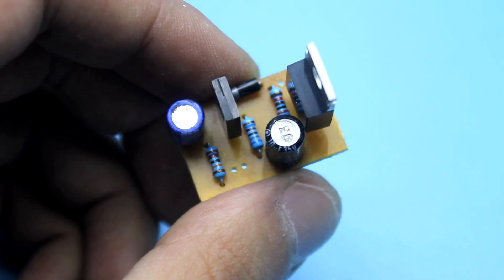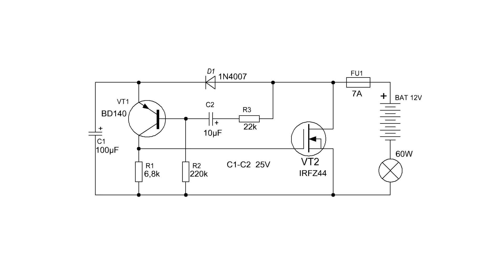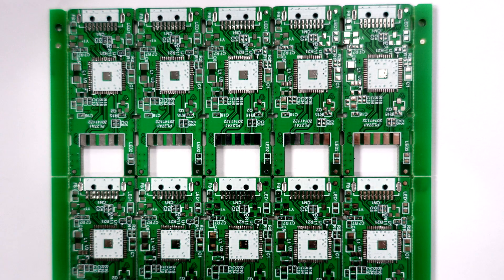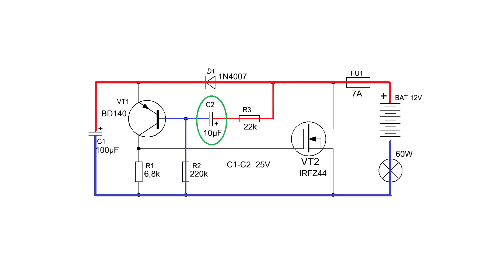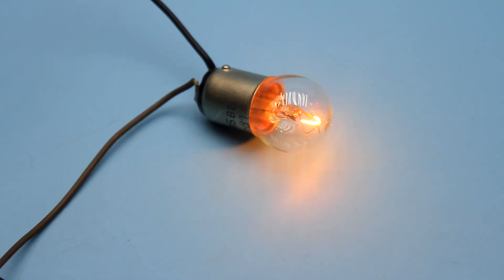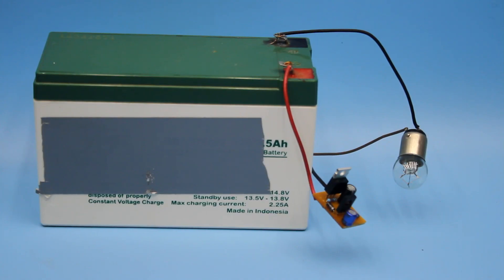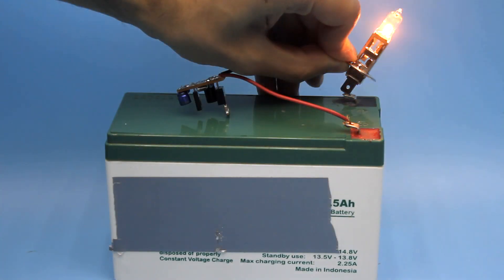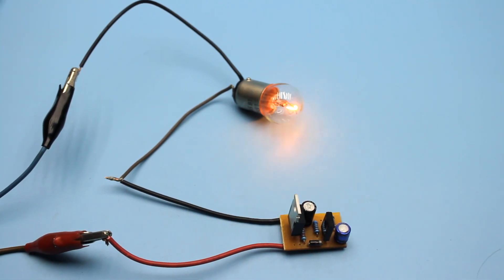DIY Solid state relay 12V